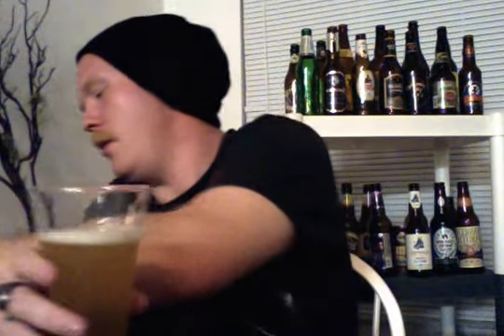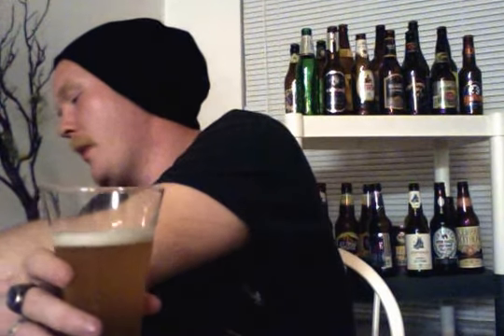Adventures in Brew Slaying: Episode 3- Einstok White Ale.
Today we do a review of the Einstock White Ale, brewed in Iceland. This brew is being slayed by yours truly here in Central Florida, and what a magnificent trophy to have! Slay kindly, everyone!